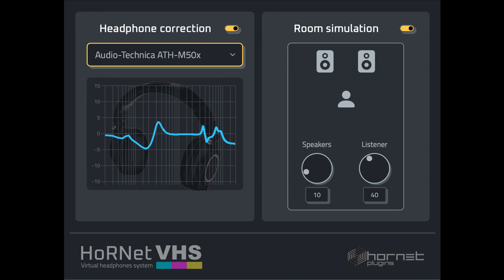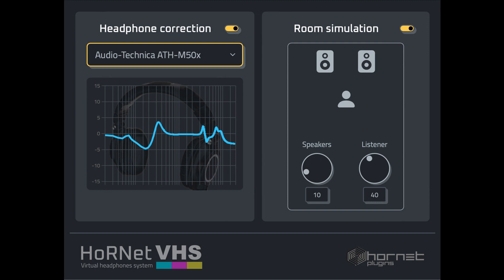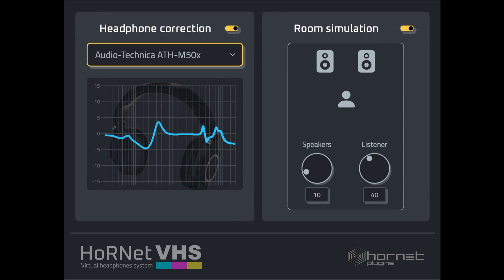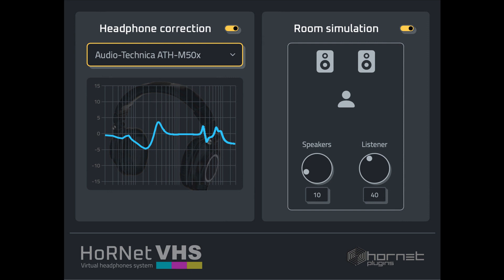HoRNet releases VHS - Audio Plugin for Headphone Mixing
HoRNet Plugins has announced the release of HoRNet VHS, a new audio plugin designed to make headphone mixing easier and more accurate than ever before.

HoRNet VHS is a powerful tool that compensates for the frequency response of headphones and simulates the acoustics of a professional listening environment, providing users with a more accurate and natural sound.

With a database of over 100 headphone models, HoRNet VHS ensures that users get the most accurate frequency response possible, no matter what type of headphones they're using.

HoRNet VHS also includes advanced room simulation technology that allows users to create a professional listening environment that accurately simulates the acoustics of a studio or other professional listening environment.

HoRNet VHS is available now for purchase at the HoRNet website for €10.99.